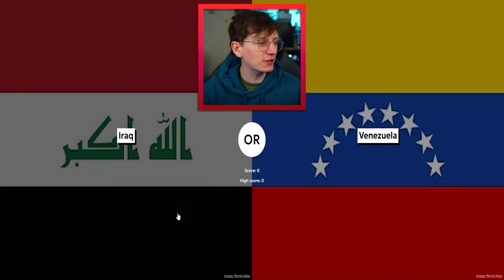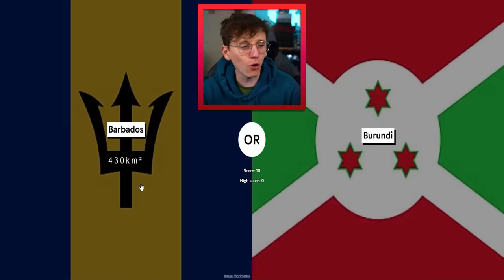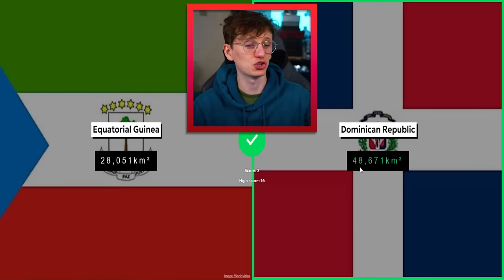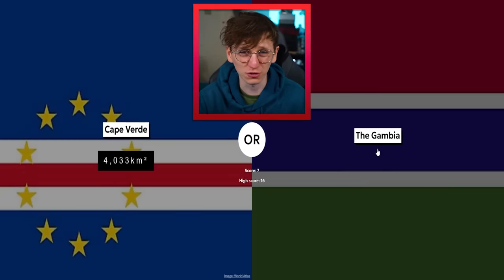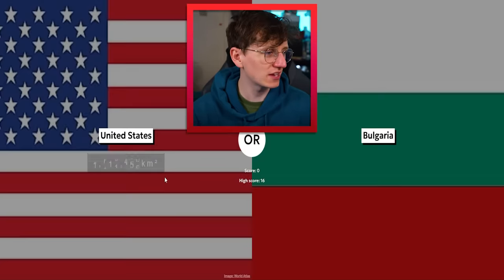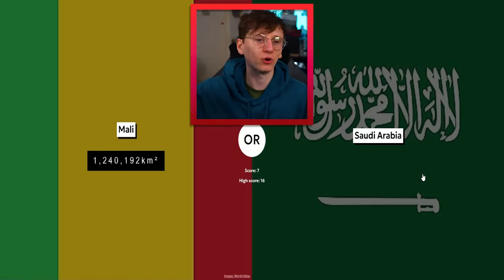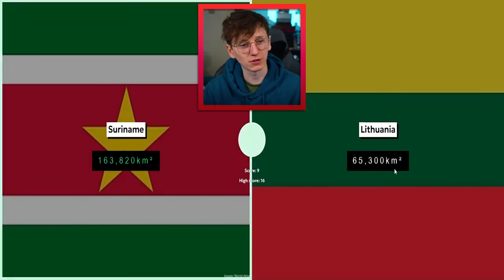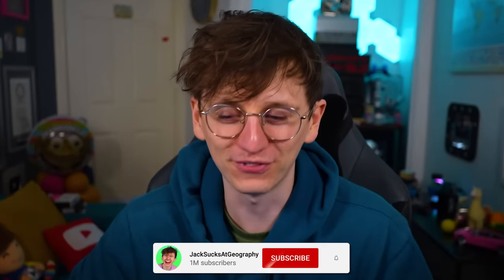Which Country is Bigger? 3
Which Country is Bigger? 3 Play the game yourself! @JackSucksAtLife @JackSucksAtStuff @JackMasseyWelsh @JackSucksAtClips @nocontext @GeogStuff